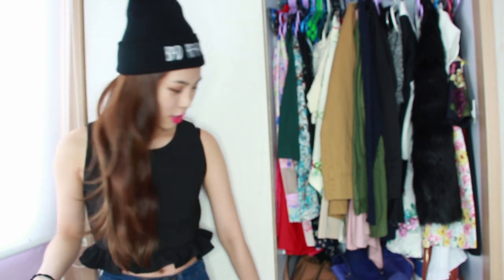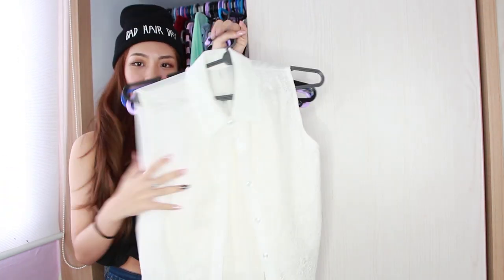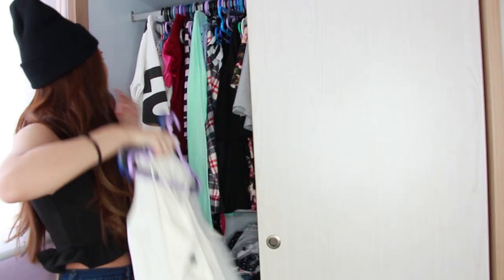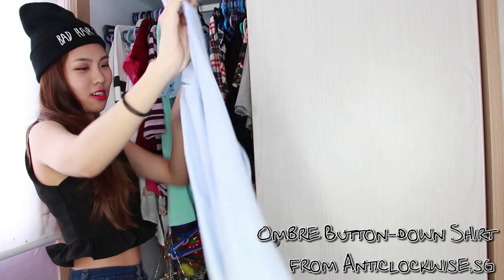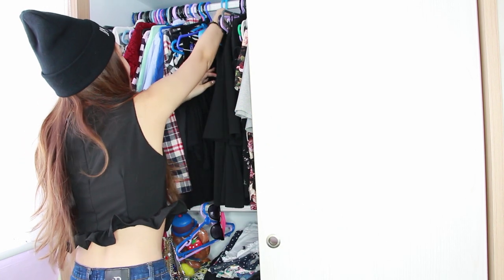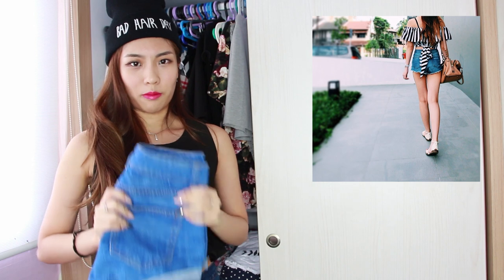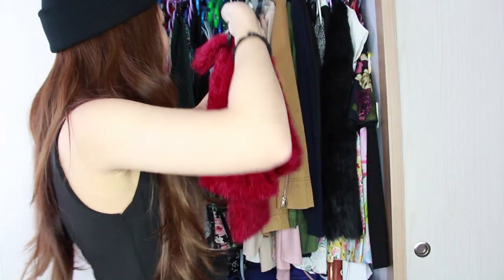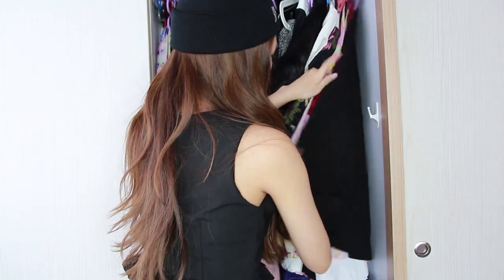Wardrobe "Tour" + Essentials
Everyone has their essentials. Here are some of my favourite pieces in my closet!